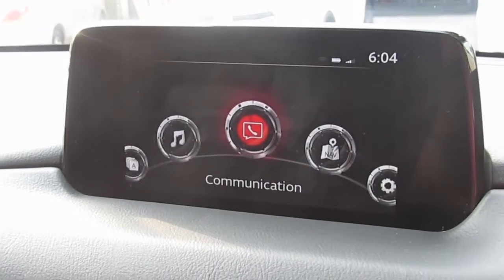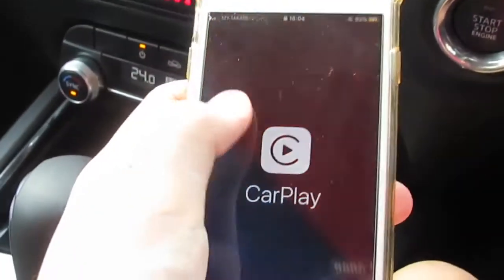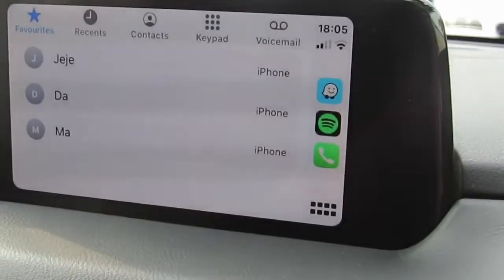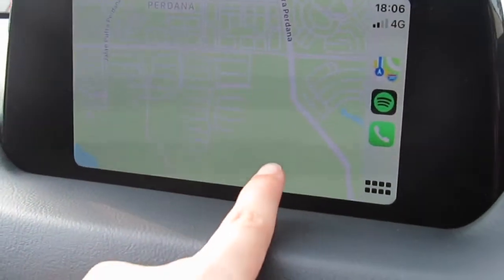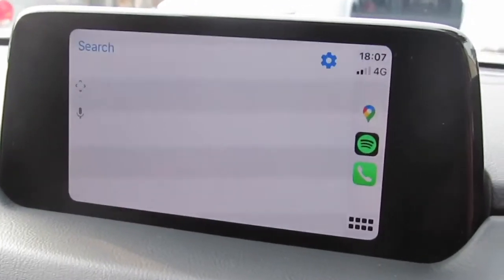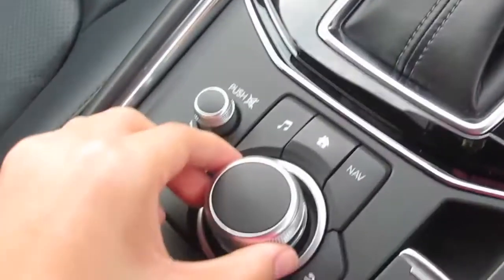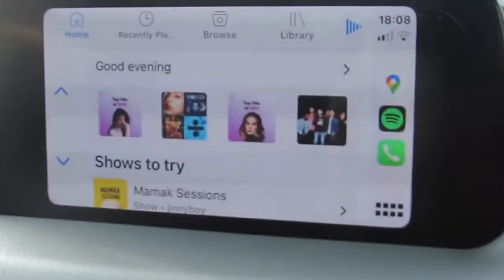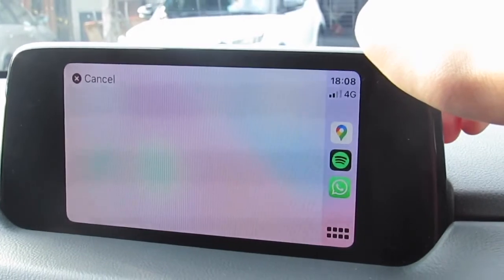How to use apple CarPlay in your car